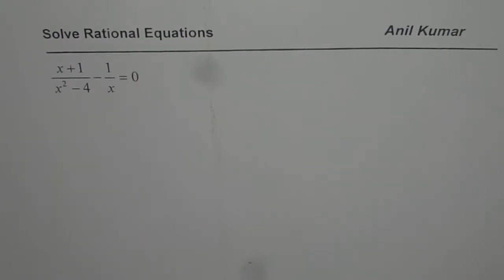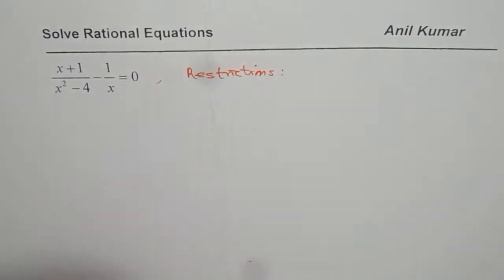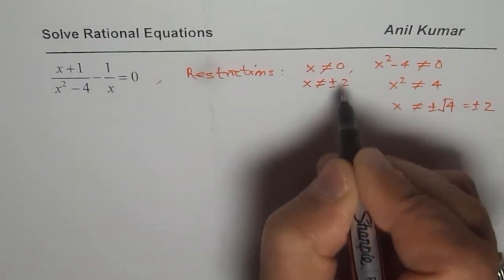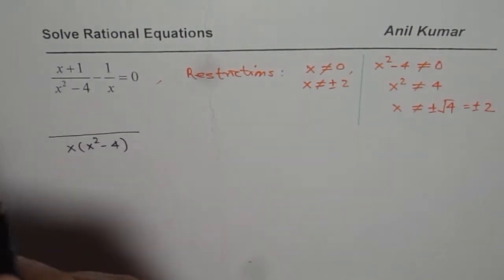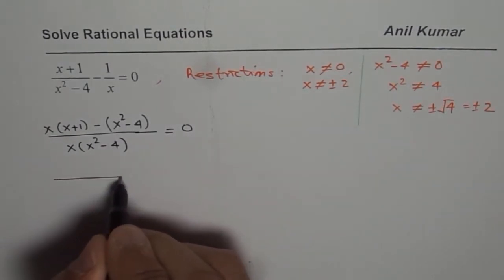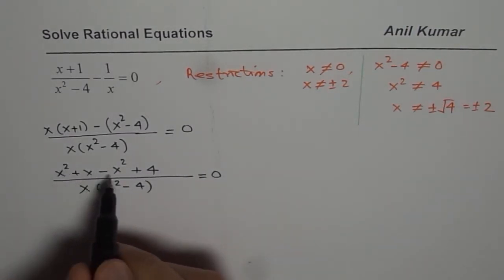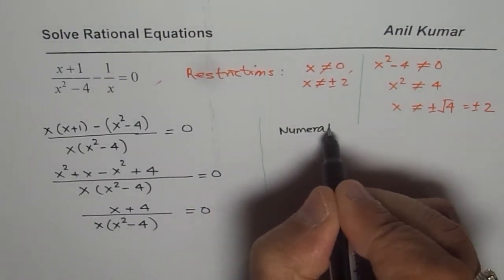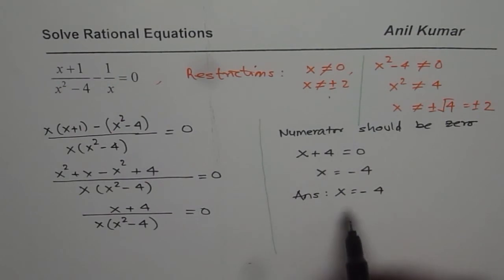Rational Equation Solution Foundation